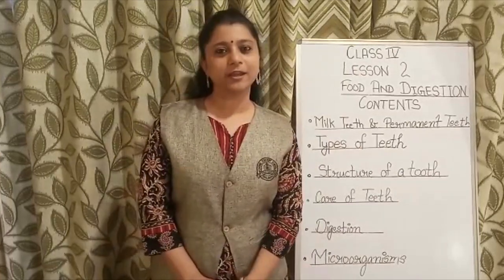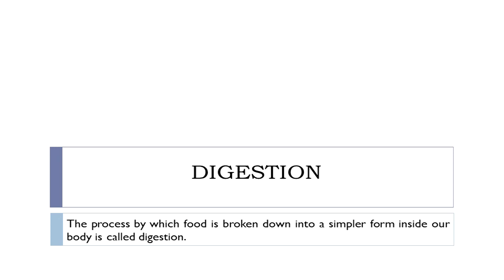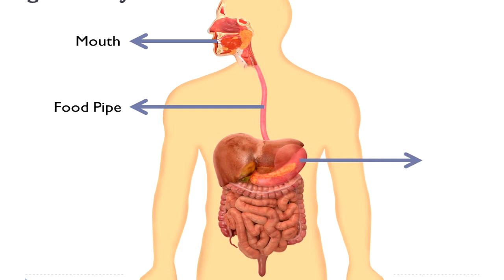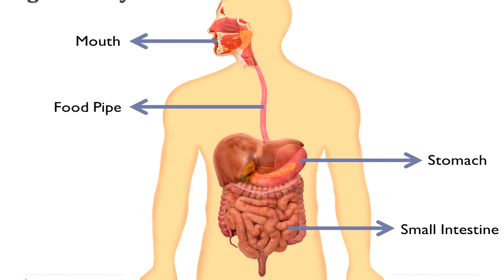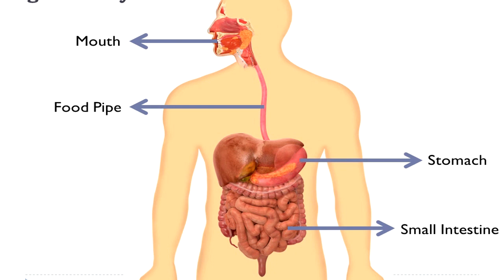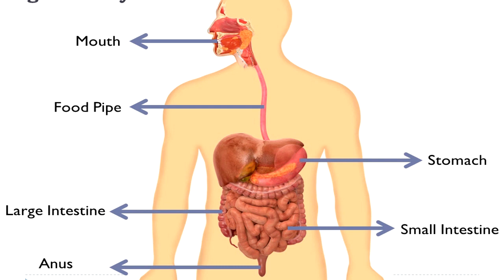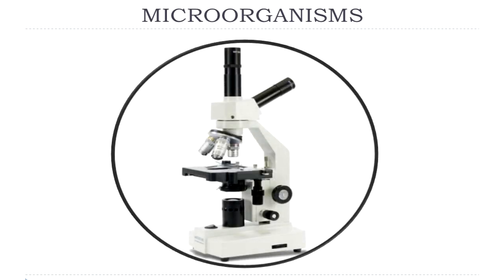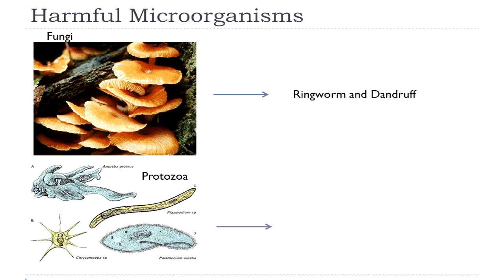Class 4th | Science | Lesson 2 | Food and Digestion | Part 3 | Ms. Shweta Devendra